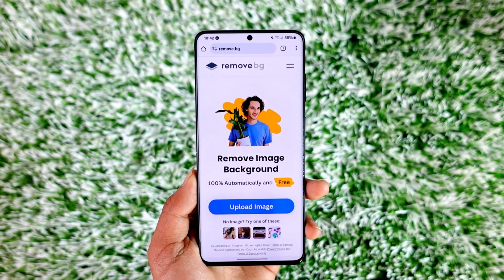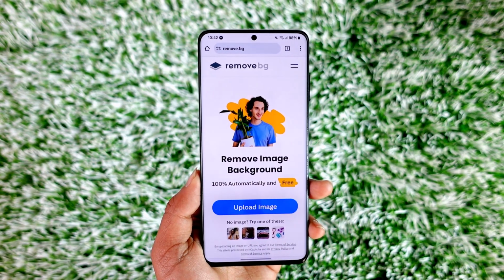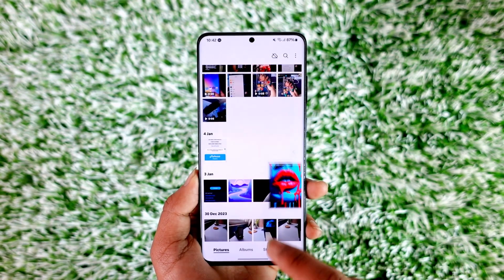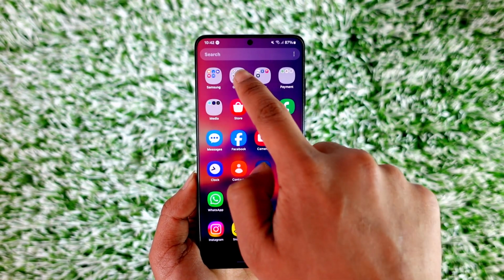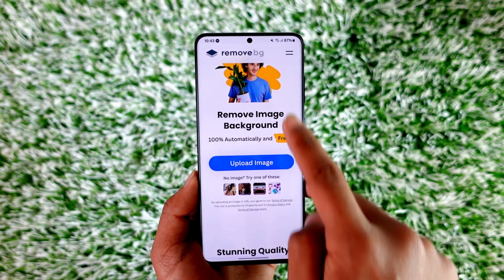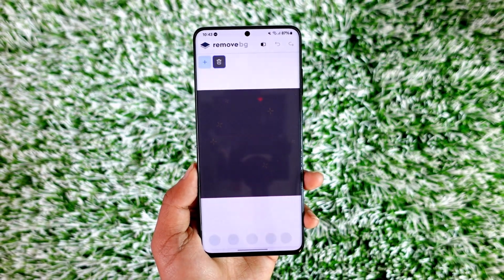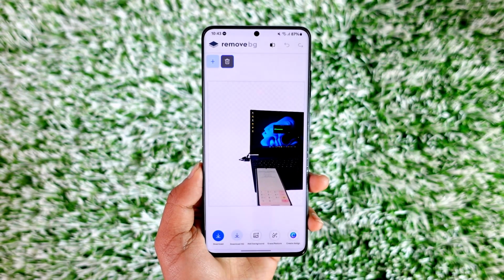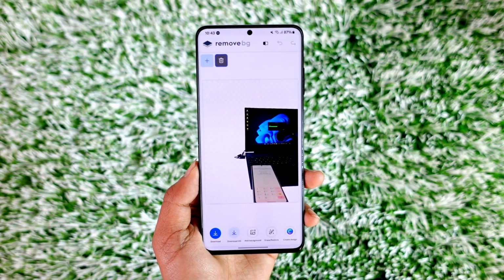How to Remove a Background from Any Image for FREE!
This video guides you through an easy step-by-step process to remove the background from any image for free. So make sure to watch this video till the end.

~ Chapters:
0:00 Introduction
0:12 Remove a Background
1:22 Conclusion